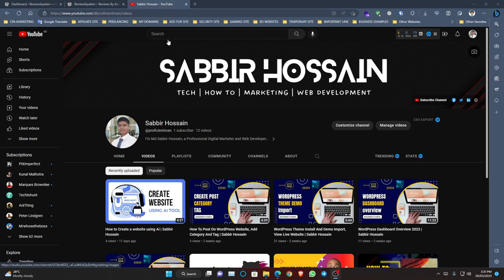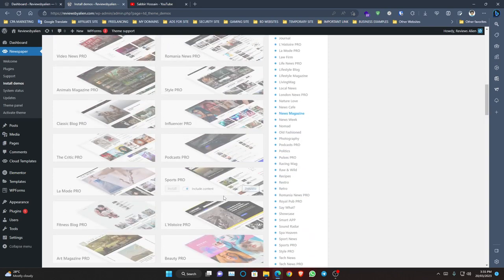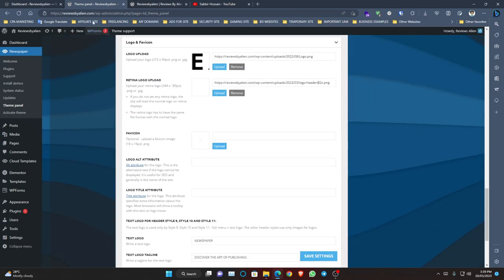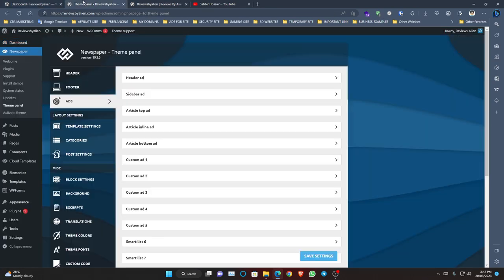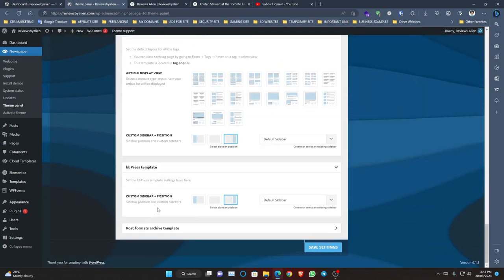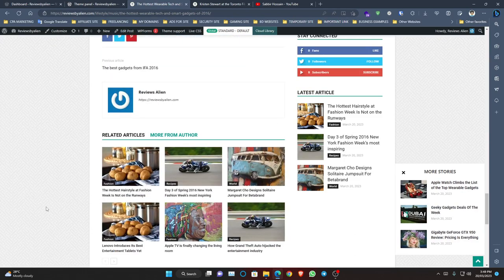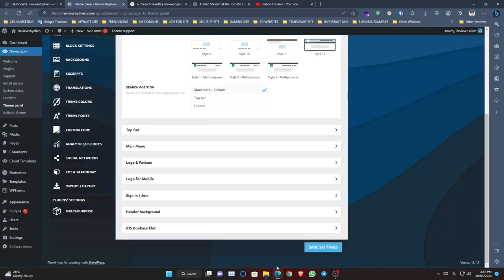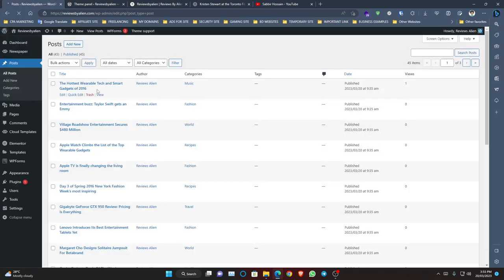Create a NewsPaper Website WordPress Within 30 Minutes | Sabbir Hossain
👉🏻Topic: Create a News Paper Website Within 30 Minutes | Sabbir Hossain

🚀HASH_TAGS🧲
                                 MD. SABBIR HOSSAIN
                       FOUNDER OF PROFICIENTMAN